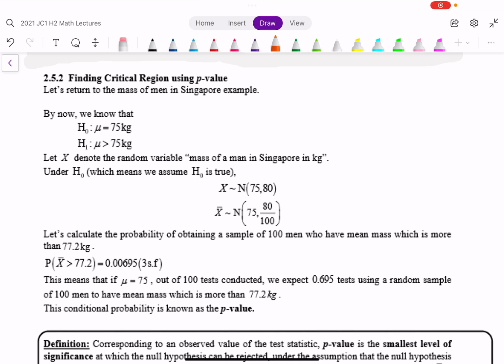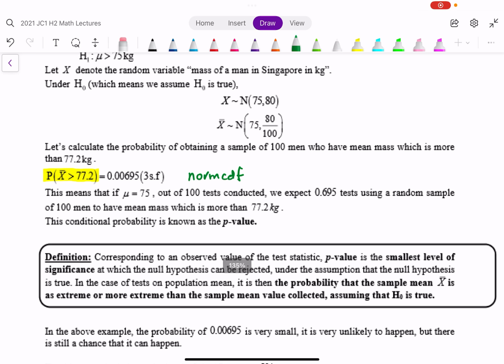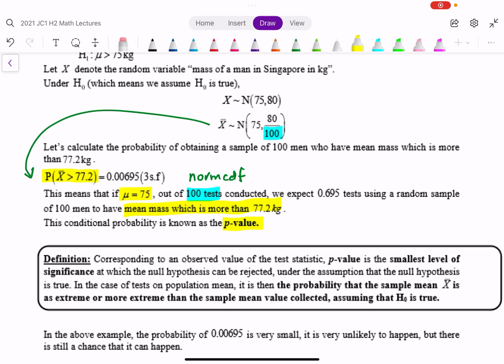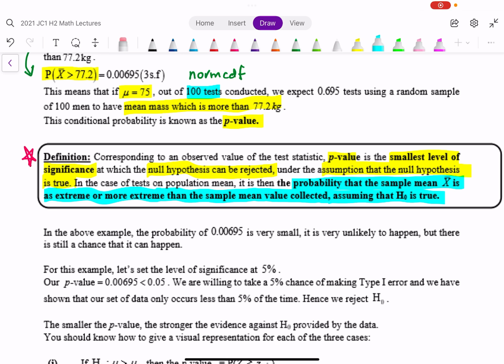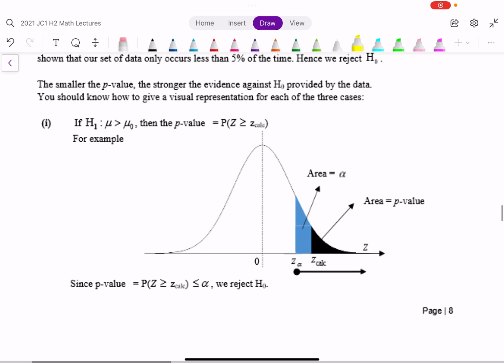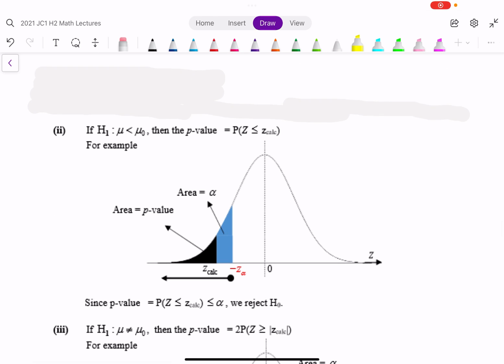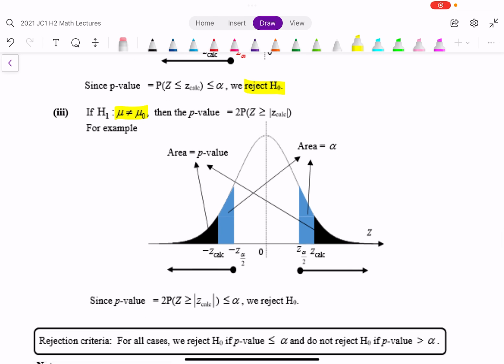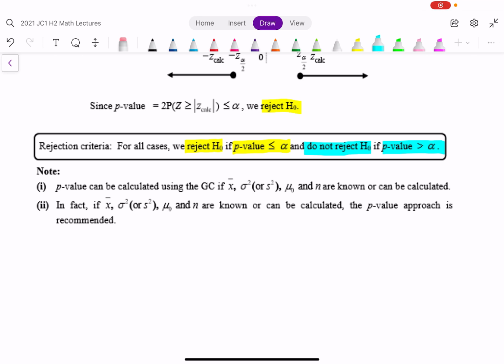Hypothesis Testing 2.5.2